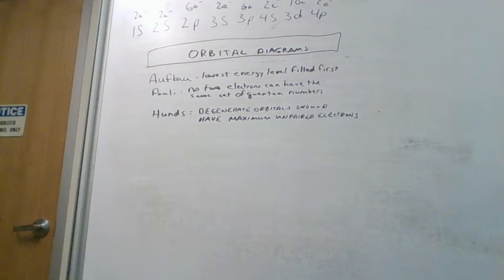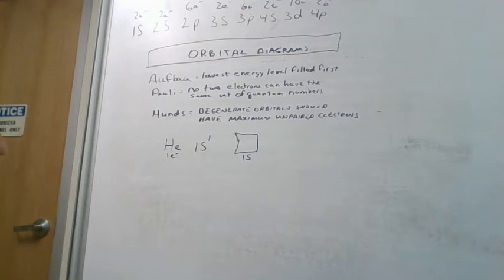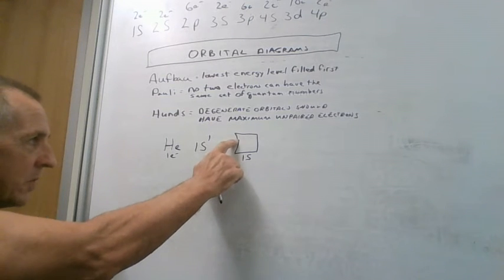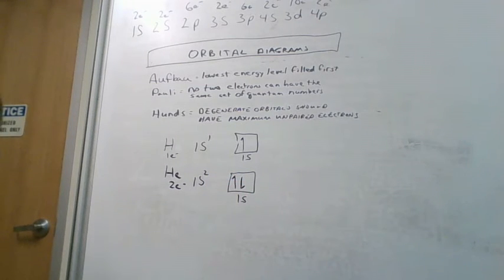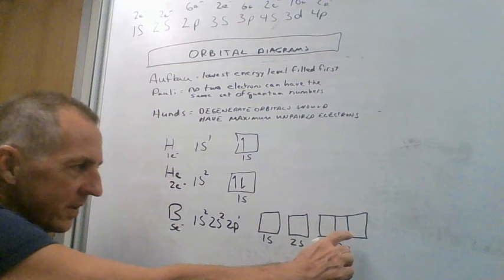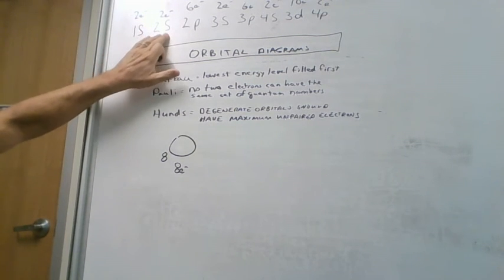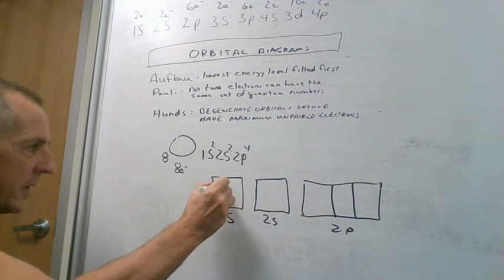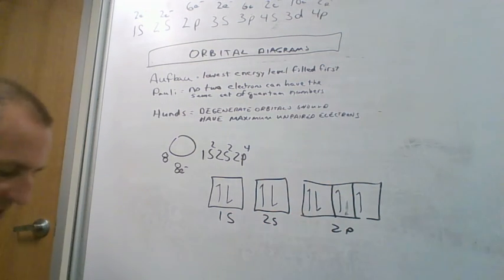orbital diagrams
how to raw orbital diagrams